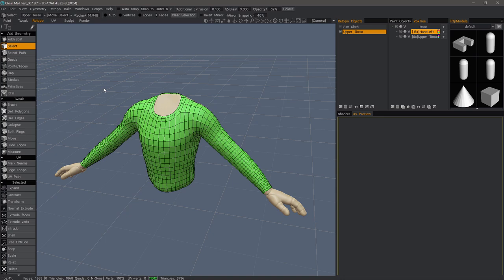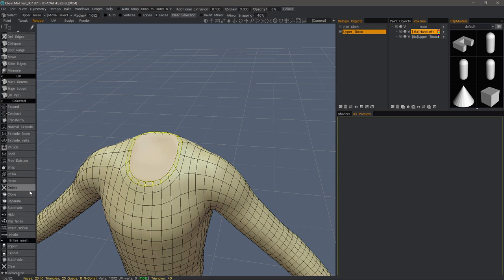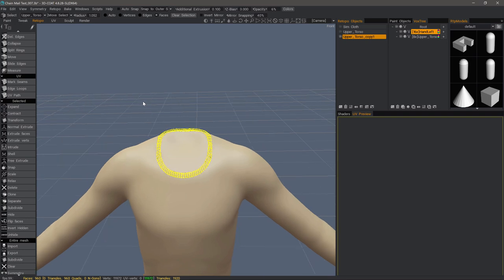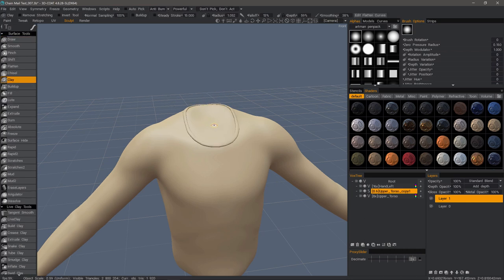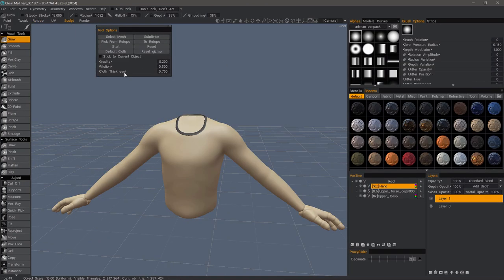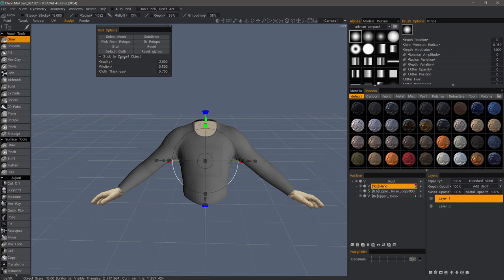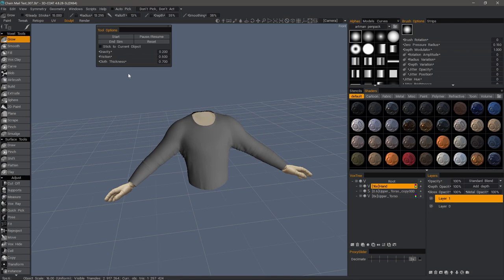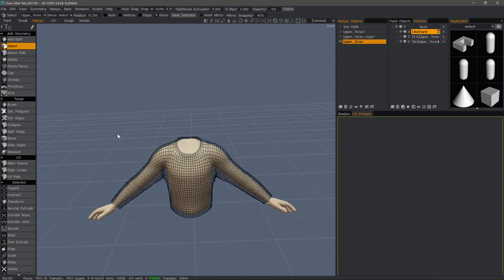Creating Chainmail Pt 2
This video demonstrates the steps to bring the Retopo Mesh into the Sculpt Workspace and use it with the Cloth tool and apply a cloth simulation to it, for natural draping, wrinkles and folds.